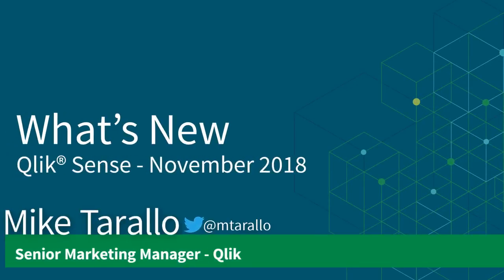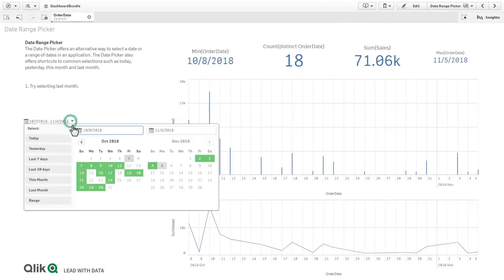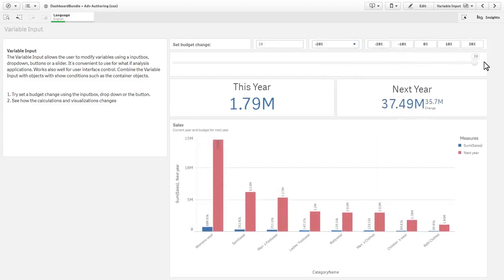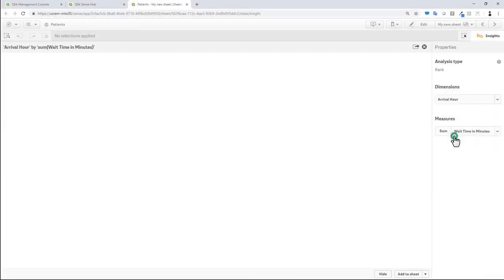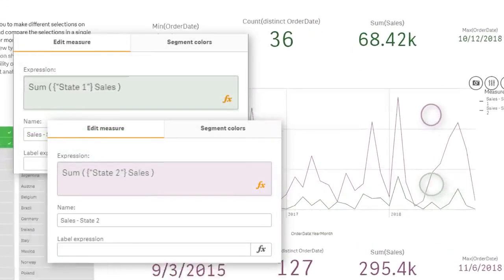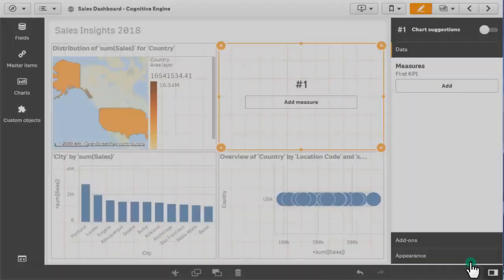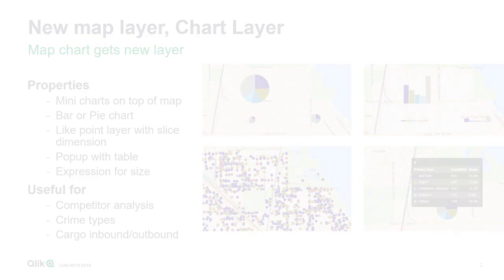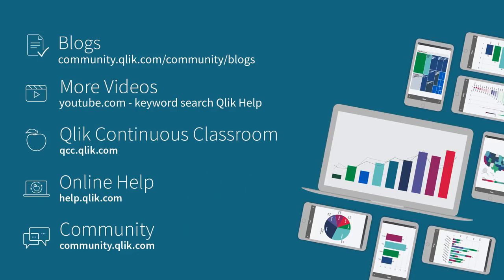Qlik Sense November 2018 - что нового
Qlik Sense November 2018 - что нового? Немного запоздалый совет, но рекомендуем всем использовать всегда самые последние версии Qlik Sense.

РЕЛИЗ QLIK SENSE NOVEMBER 2018: ЧТО НОВОГО?
Улучшения дополненного интеллекта
- Обучение на основе прецедентов

Новые расширенные функции редактирования
- Альтернативные состояния
- Анализ предоставленных множеств
- Улучшения выражения множества
- Одиночная выборка в полях
- Полная поддержка пакета расширений Dashboard bundle (информационной панели)

Новые способы совместной работы
- Ссылки на диаграммы Qlik Sense с возможностью общего доступа

Улучшения визуализаций и сопоставления
- Новый слой диаграммы карты
- Усовершенствованная круговая диаграмма
- Настройка непрозрачности контура
- Дополнительные улучшения служб мозаичных карт

Улучшенные функции управления
- Усовершенствованные функции импорта и экспорта приложений
- Многооблачные развертывания